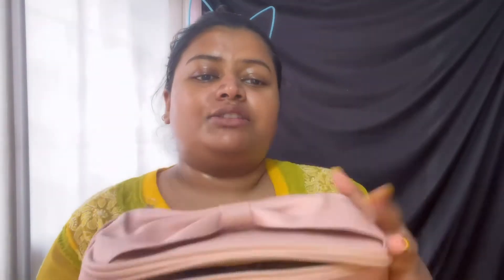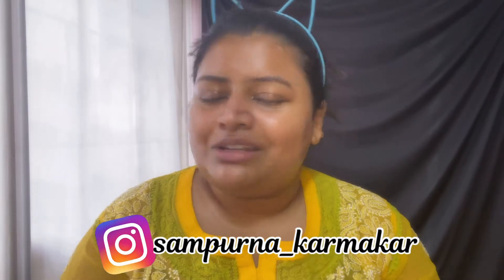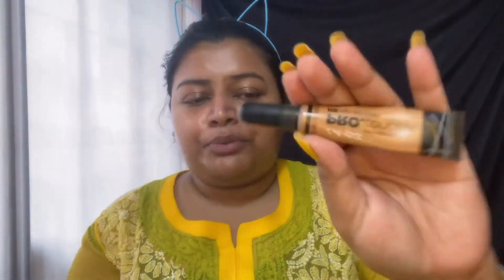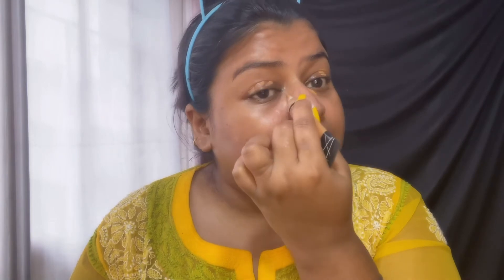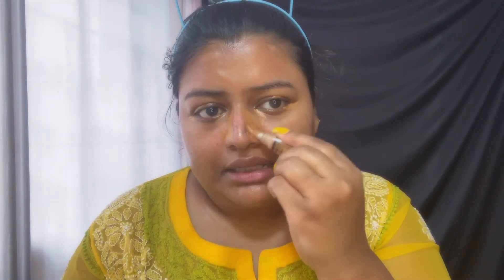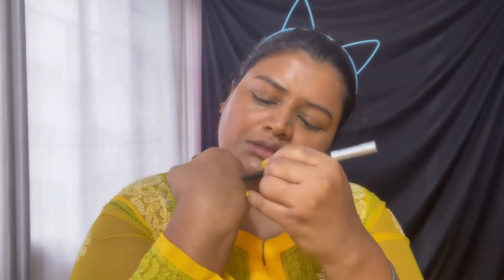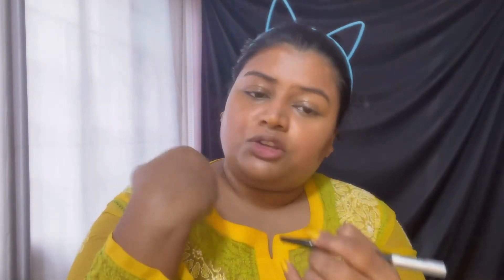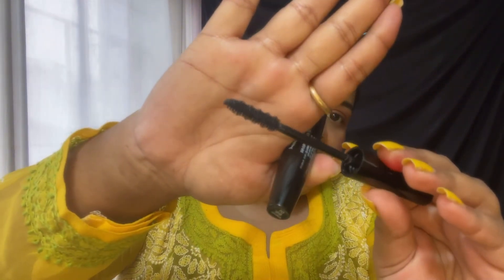4-Step Everyday Makeup Look ft. The Face Shop X Shreya Jain Kit | Easy Makeup Tutorial+Review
Hello Everyone,

I hope you all are safe and doing good!

Copyright:-
Everything you see on this video was created by me (Sampurna Karmakar) unless otherwise stated.